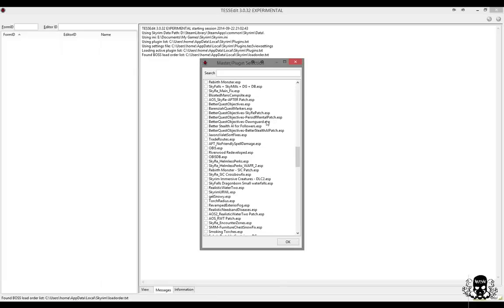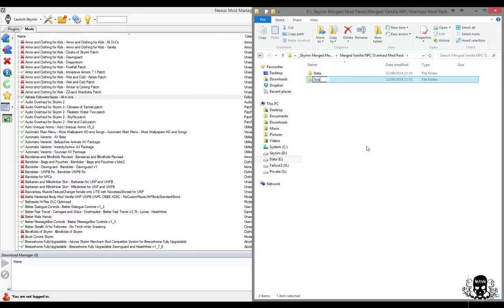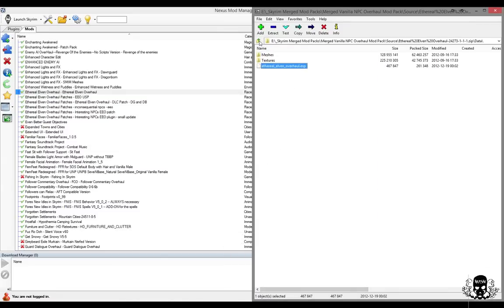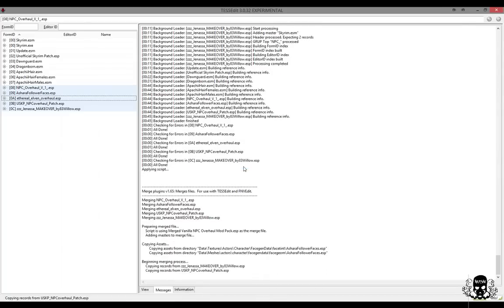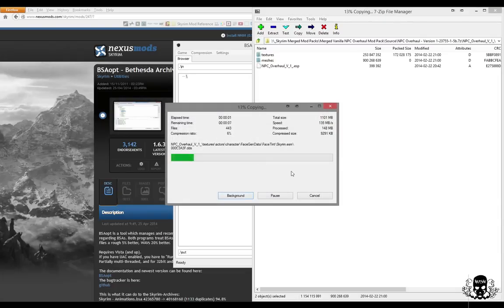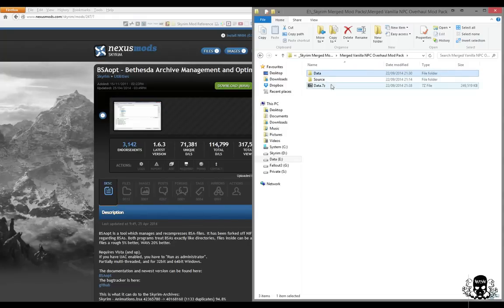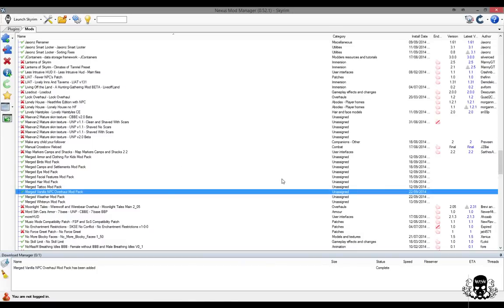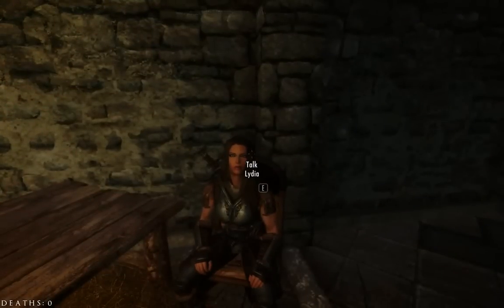Skyrim Modding Tutorial - Merging mods with TES5Edit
During the tutorial I cover the process of merging .esp files from Skyrim mods using TES5Edit, as well as my preferred process for repackaging all of the scripts, meshes and textures that go along with them.

I strongly advise watching the tutorial all the way through before attempting to merge mods, as some of the questions and issues you will encounter may be covered at different times in the process.